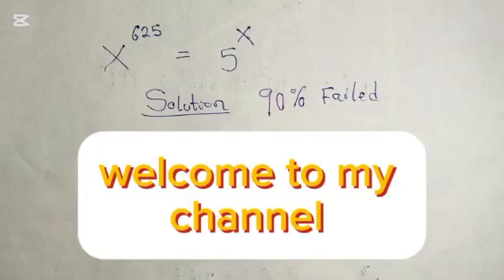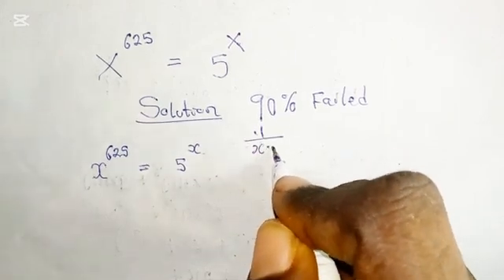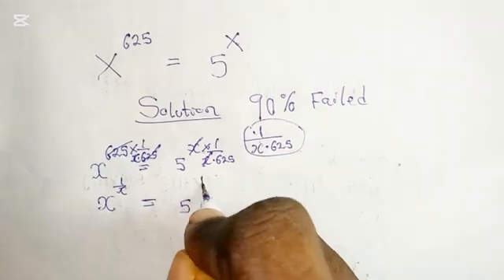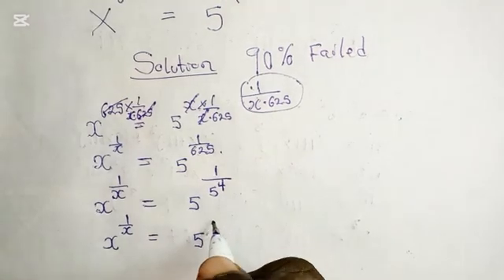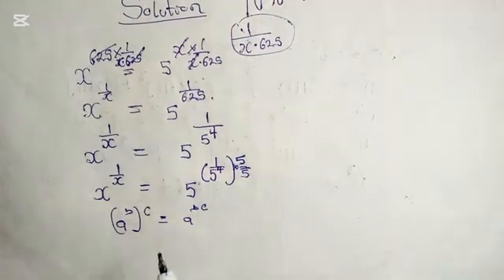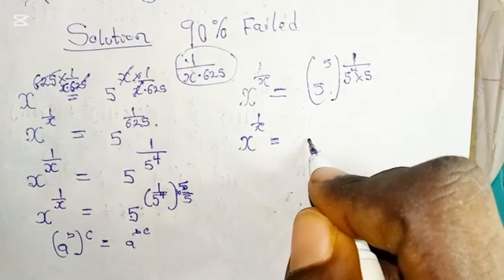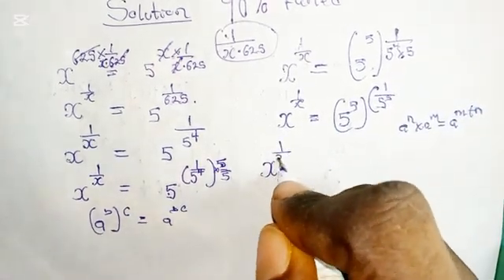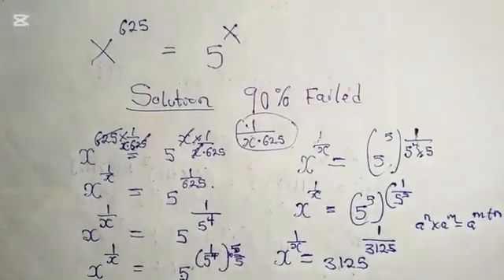Conquering the Germany Math Olympiad Challenge: X⁶²⁵ = 5^x | A Battle of Exponents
"Get ready to tackle one of the most daunting math challenges from the Germany Math Olympiad! In this video, we'll dive into the world of exponents and explore the intricate relationship between X⁶²⁵ and 5^x.

This equation may seem impossible to solve at first glance, but with the right strategies and techniques, we can unravel the mystery and find the value of x.

In this video, we'll cover:

- The properties of exponents and how to manipulate them
- The use of logarithms to simplify the equation
- The importance of precision and attention to detail
- The step-by-step solution to the equation

Whether you're a math enthusiast, a student preparing for a math competition, or simply someone who loves a good challenge, this video is for you.

So, are you ready to take on the Germany Math Olympiad challenge and solve this equation?